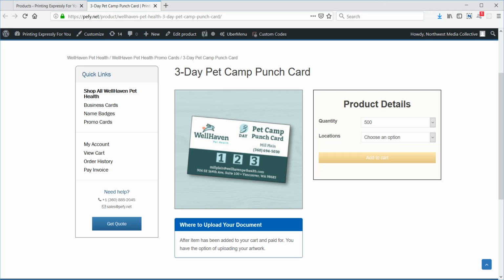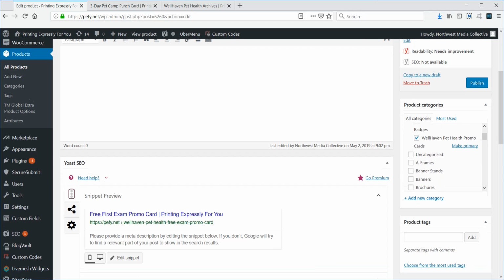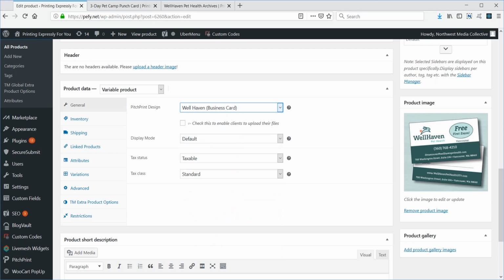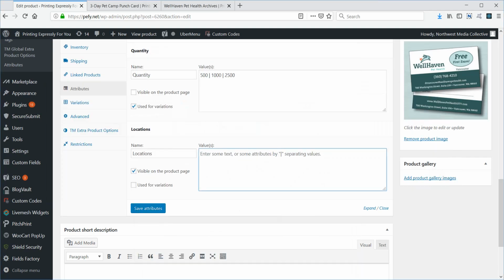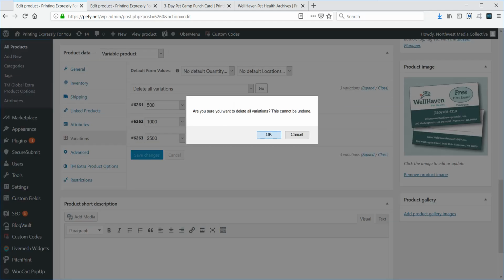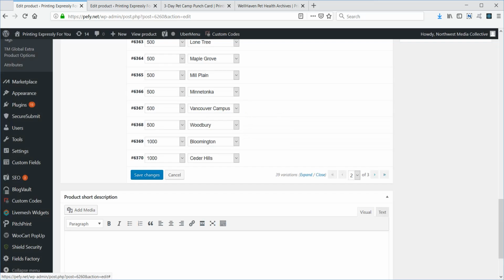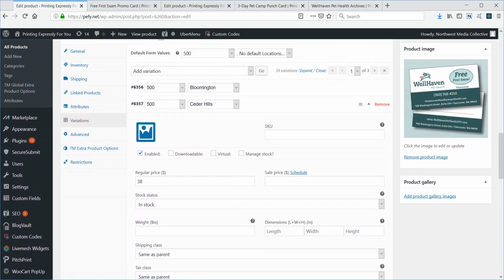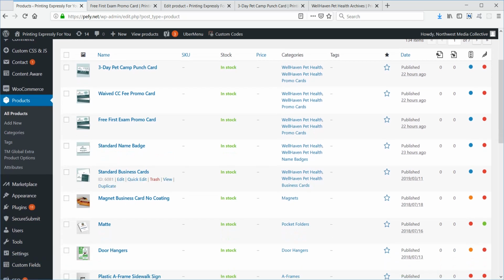How to add Variable (business partner) and PitchPrint products